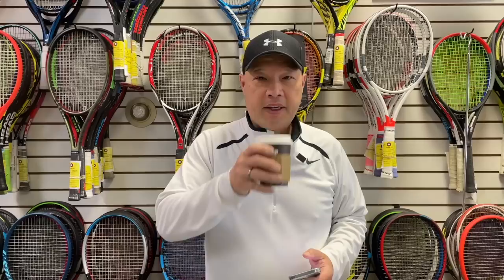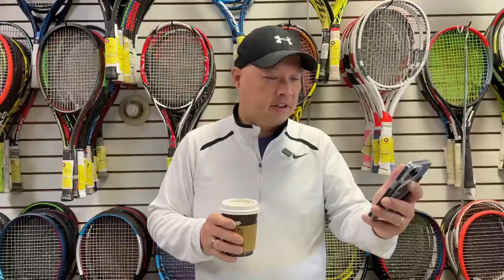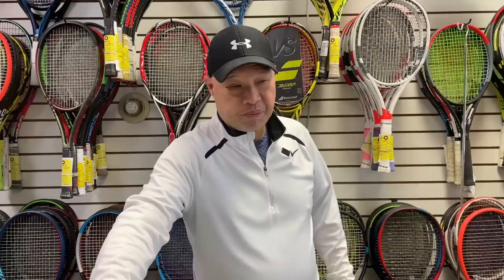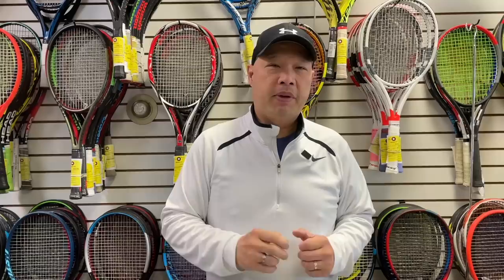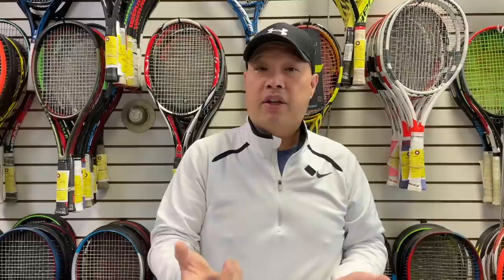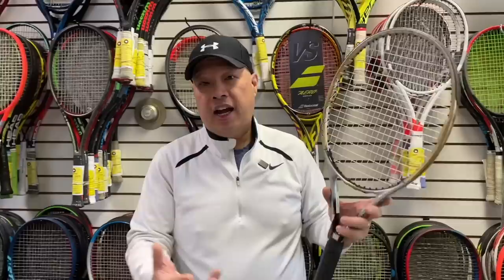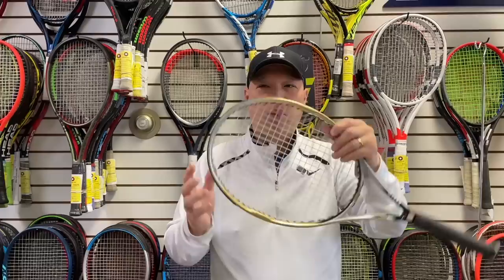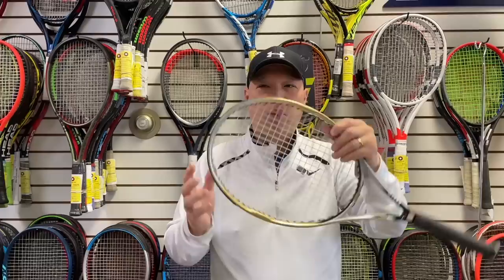HOW HAS TENNIS RACKET TECHNOLOGY CHANGED IN THE LAST 30 YEARS?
What has changed in Tennis Rackets in the past 30 years?